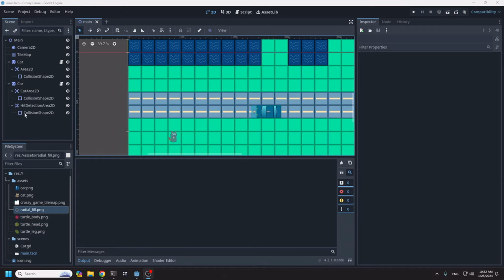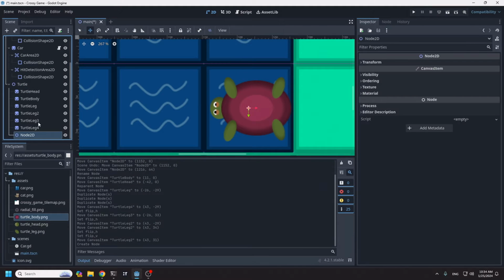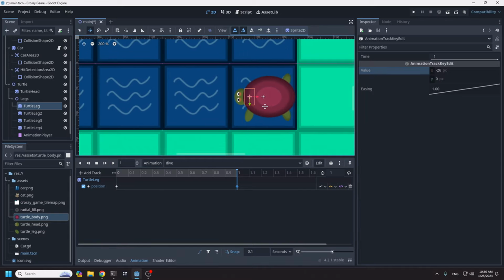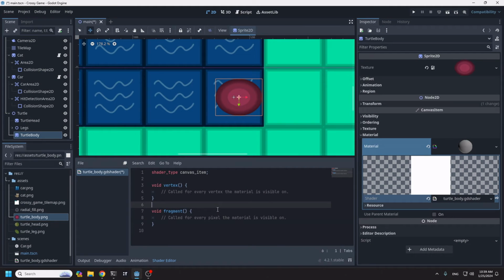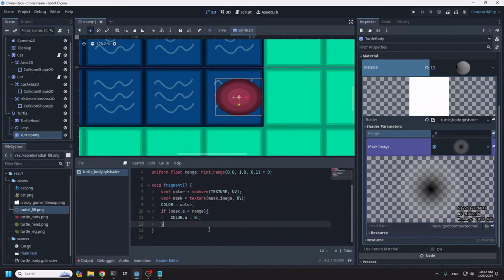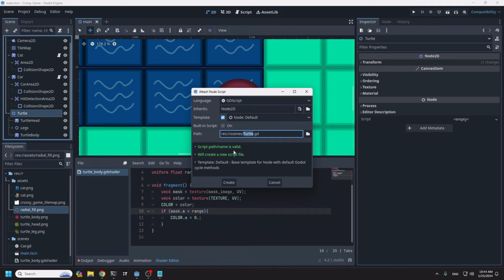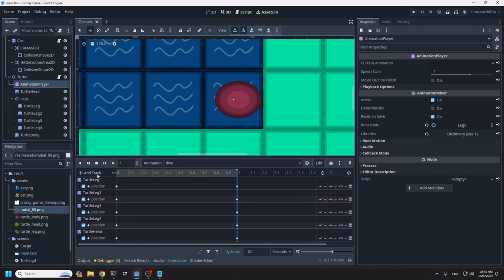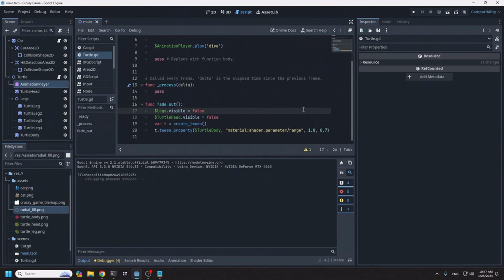Create your first animation and shader in Godot 4: Your first game in Godot tutorial part 6!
In this one, we get into creating animations with multiple sprites, as well as shaders, and controlling shader in code with tweens!